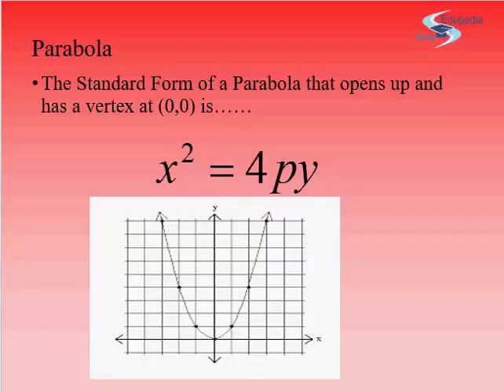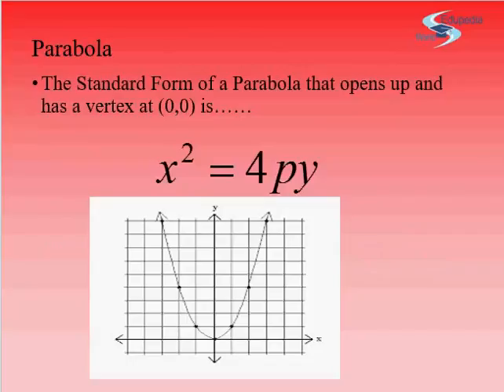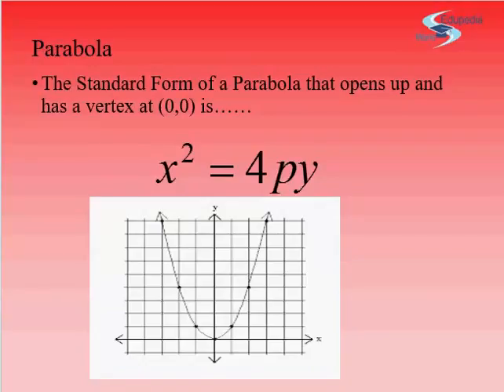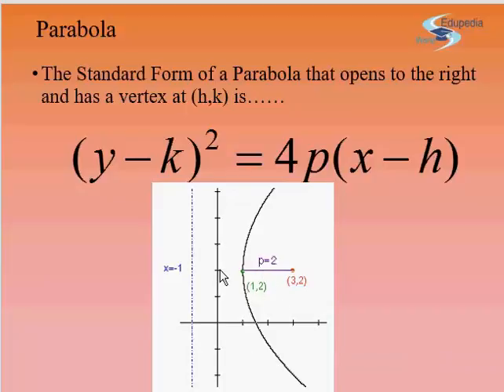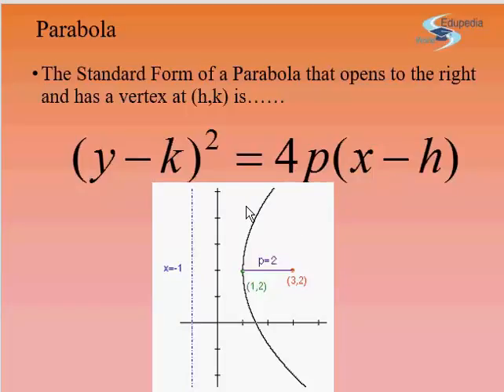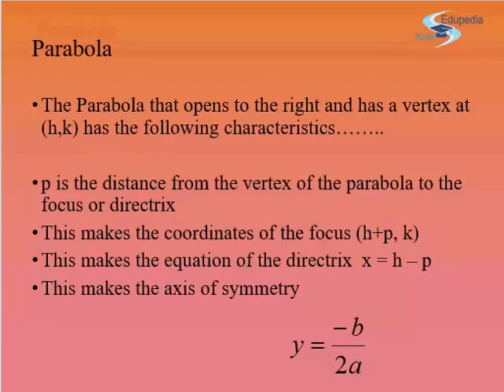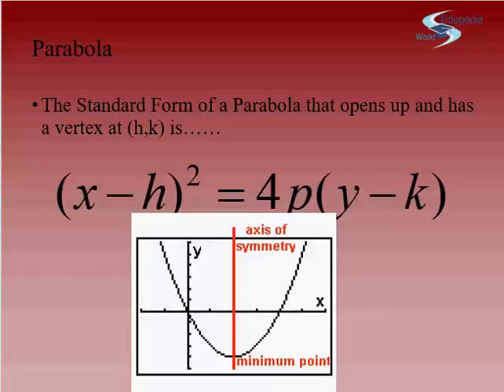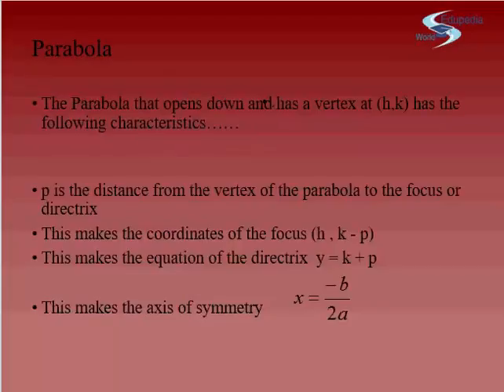Coordinate Geometry -Part 7 | Parabola | Equations of the Parabola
COORDINATE GEOMETRY
PARABOLA

Concept about the Parabola,
Equations of the Parabola,
The Standard form of Parabola,
Properties of the Parabola,